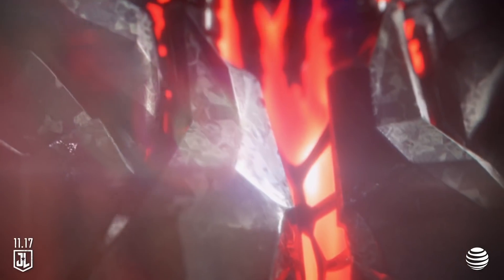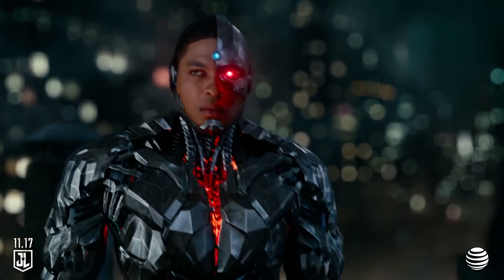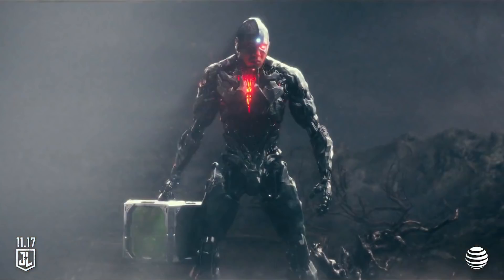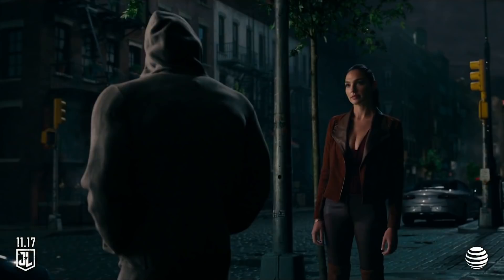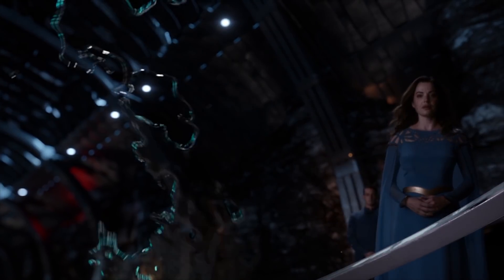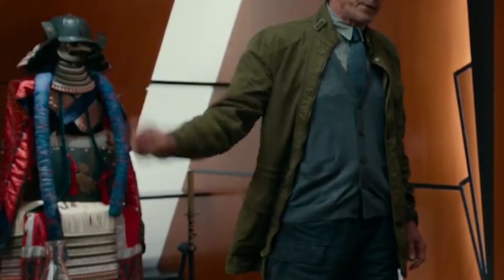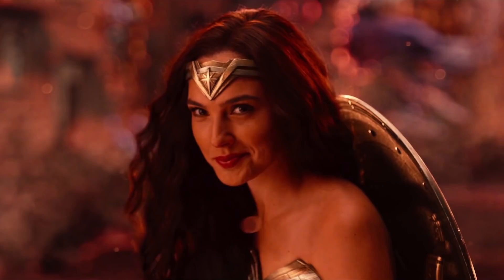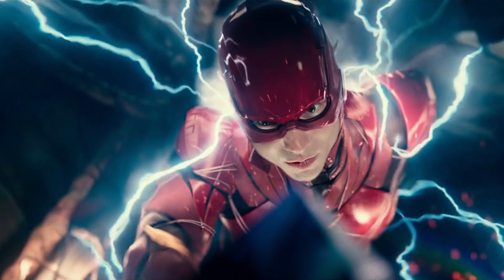Justice League Trailer - Superman Easter Eggs Breakdown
Justice League Trailer, New Superman Easter Eggs. Batman, Wonder Woman and Cyborg, Justice League Early Reviews and The Flash Season 4 Episode 3